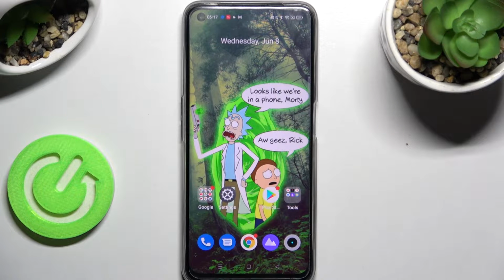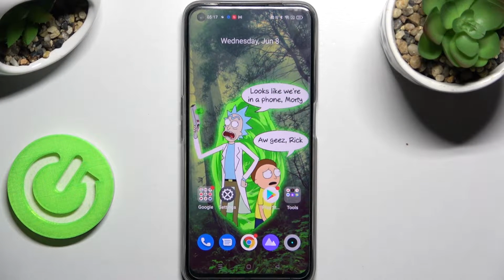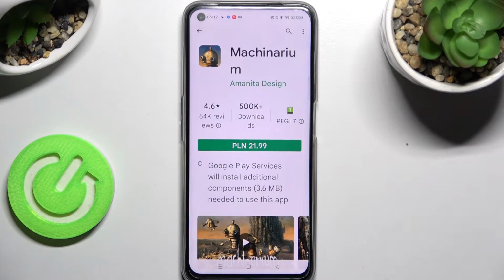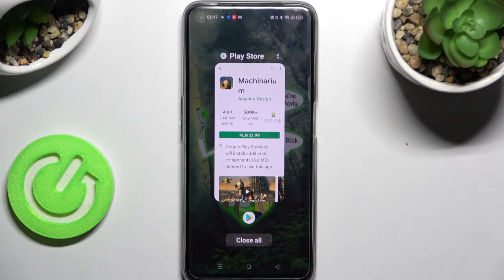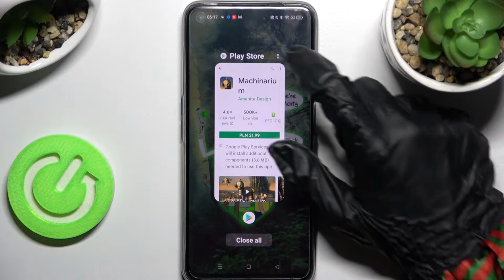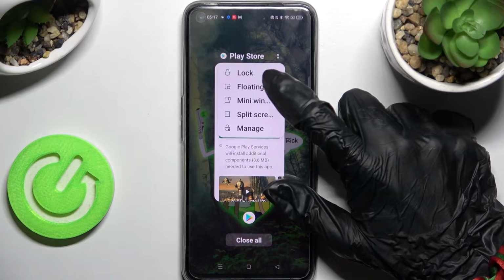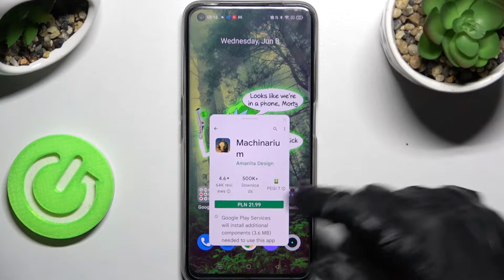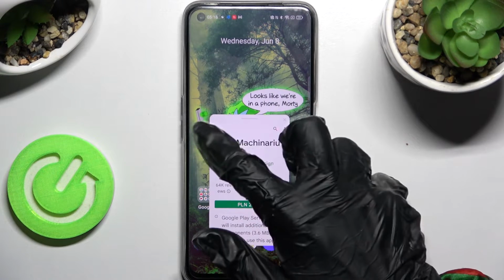How to Open Apps in Pop Up View on REALME Narzo 50 - Floating Windows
Find out more about REALME Narzo 50:
Hello. Today, we would like to present how to open apps in Pop Up View on your REALME Narzo 50. Use floating windows if you want to run some apps on top of other applications on your mobile device at the same time. Stay with us and learn how to do it. If you want to know more about your REALME Narzo 50, visit our YouTube channel.

How to enable Pop Up View on REALME Narzo 50? How to activate Windowed Mode on REALME Narzo 50? How to enter Floating Mode on REALME Narzo 50?